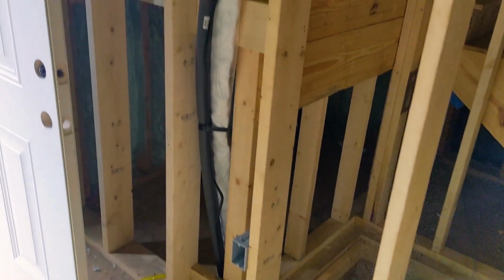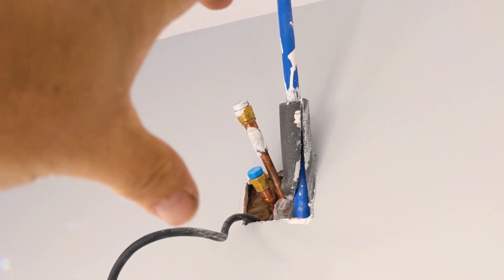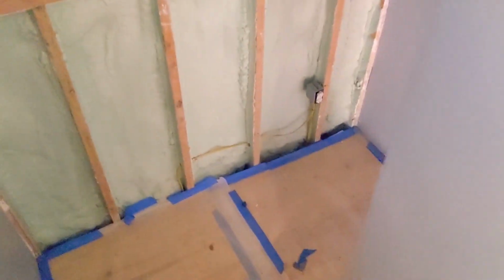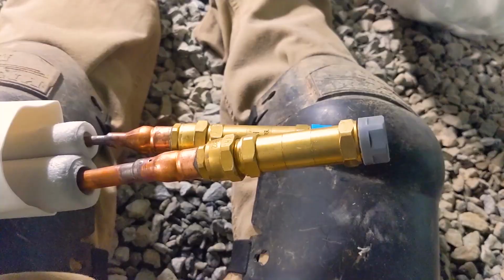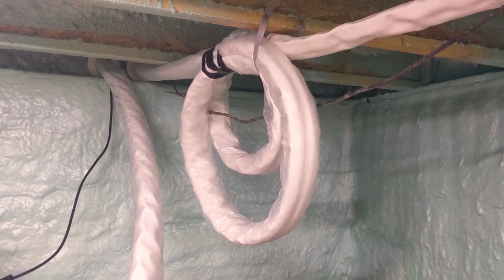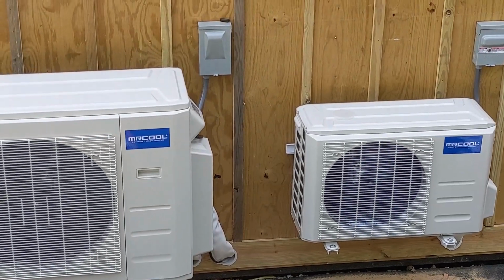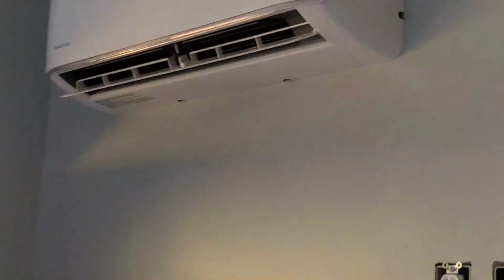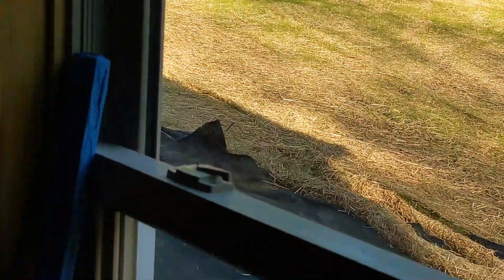E775 installs 7.75 tons of MRCOOL!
We installed 7.75 tons of MRCOOL at this home.